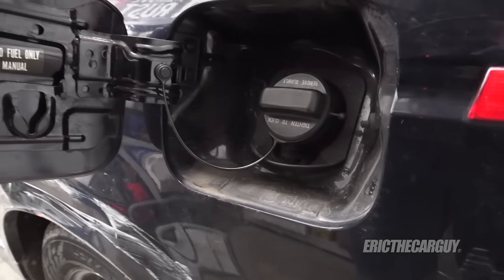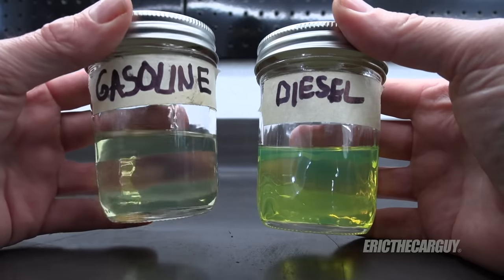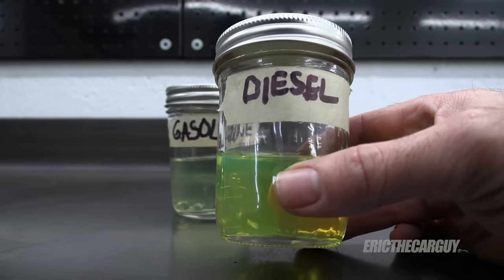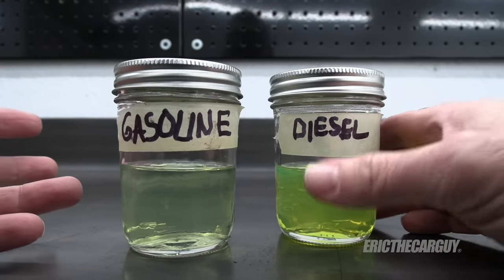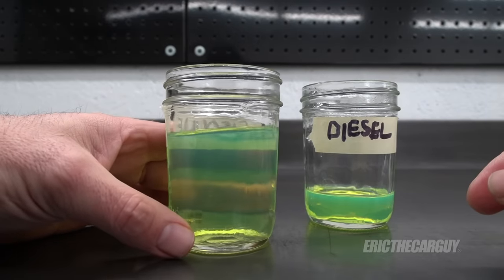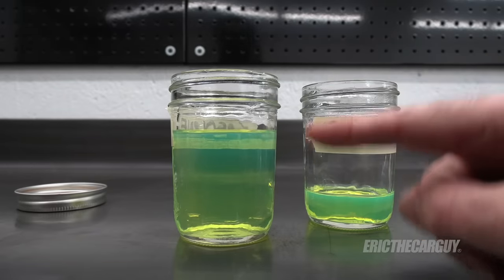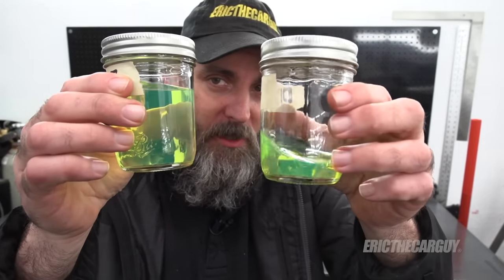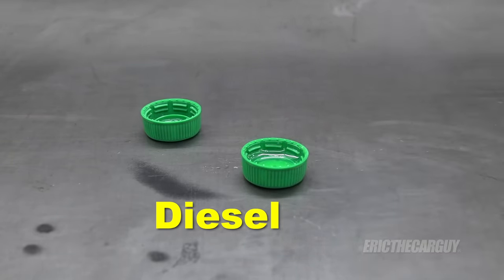What Happens When You Put Diesel in Gasoline?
I read an article recently about a fueling station in California that had accidentally put diesel into their gasoline tanks. Several vehicle owners had to have their vehicles repaired as a result of this mix up.

In this video I talk about what happens to your engine and fuel system when you put diesel where gas should go. I also talk about what happens when you put gasoline in your Diesel engine.

If you’re curious about this topic, watch the video and find out what happens.

Links

Stay Dirty

ETCG